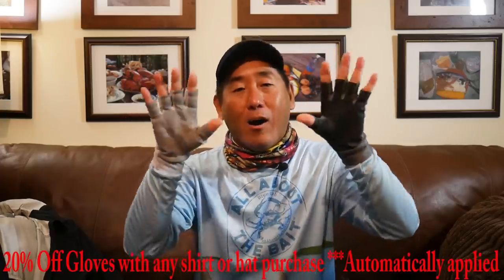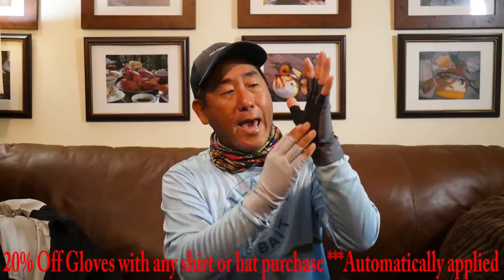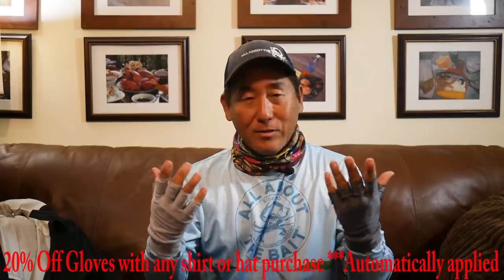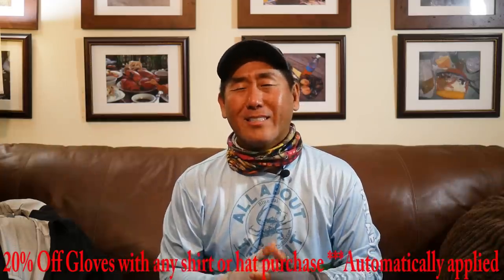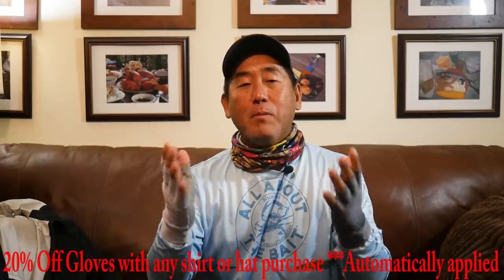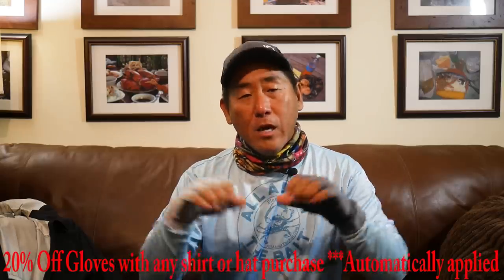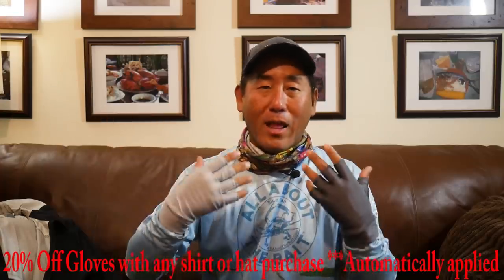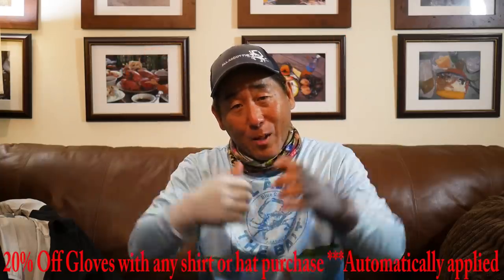All About The Sun Protection... and bug protection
What I wear to protect against the suns harsh rays and to combat the biting bugs as well.

The RODS AND REELS:

1) Esky Rods - Spinning 7' (Med 12-15lb Saltwater) - Slow Parabolic Action - Solid Carbon - Fuji Guides(8) and Reel Seat.
-20lb Power Pro

2) Esky Rods - Spinning 7' (Med/Hvy 15-20lb Saltwater) - Fast Action - Solid Carbon - Fuji Guides(8) and Reel Seat.
-30lb Power Pro

3) Esky Rods - Spinning 7' (Med 12-15lb Saltwater) - Med Fast Action - Solid Carbon - Fuji Guides(8) and Reel Seat.
-50lb Power Pro

4) Esky Rods - Spinning 6'4" (25-30lb Saltwater) - Mod-Fast Action - Solid Carbon - Fuji Guides(9) and Reel Seat.
-65lb Power Pro

Esky Rods
920 B Kennedy Drive

The Kayaks
1) 2010 Wilderness Systems Tarpon 140.
2) 2012 Hobie Adventure Island w/ Outboard Motor Mount
 - 2010 Suzuki 2.5 HP 4-Stroke Outboard
 - Lowrance Hook-5

1) 7' MH Shimano Teramar, TMS-X70MH, Line Wt. 10-20lb, Lure Wt 1/2-1 1/2oz, Power: Medium Heavy, Action: Extra Fast

2) 7'  H Shimano Teramar, TMS-F70H, Line Wt. 15-20lb, Lure Wt 1/2-2oz, Power: Heavy, Action: Med Fast

3) 5'8" XH Shimano Treval Jigging Trigger Rod, TVC-58XH, Line Wt. 80-200, Lure Wt, 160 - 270grams, PowerExtra Heavy

4) 7'6" M Hurricane Calico Jack IM7, CAJ-457, Line Wt. 8-17lb, Lure Wt 3/8-3/4oz, Power: Medium

5) 6' Ande Tournament Stand Up Rod, ASU-601A SDRMH, Line Wt. 20-50, Power: Medium Heavy

6) 6'6" Shimano Trevala, TVC-66MH, Line Wt. 50-100lb, Jig Wt 50-100g, Power: Medium Heavy, Action: Medium Fast

7) 7' Shimano Trevala, TVC-70ML, Line Wt. 20-50lb, Jig Wt 55-135g, Power: Medium Light, Action: Medium Fast

Cast Nets
-5' 3/8" Plastic enclosed weights
-6' 3/16" Super Spreader SS-1000 1 lb per foot
-7' 3/8" Mako 1lb per foot

Filming

Panasonic G7
-14-42mm F3.5-5.8
-20mm F1.7